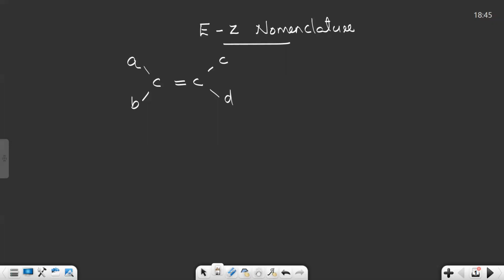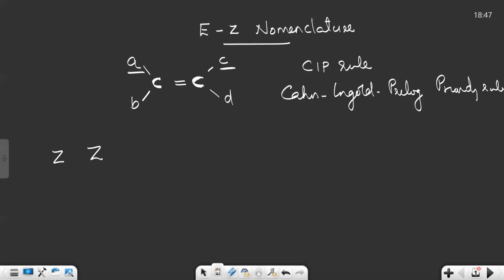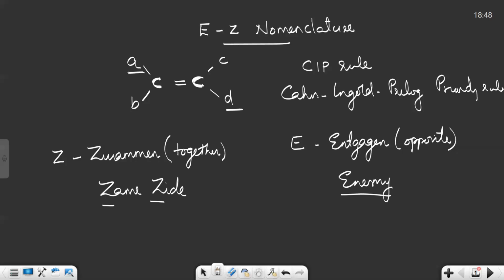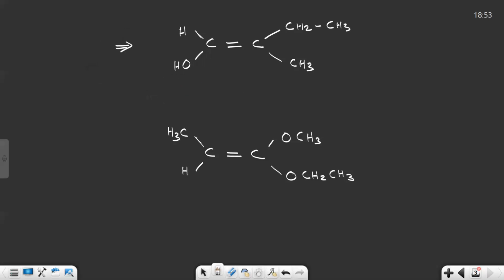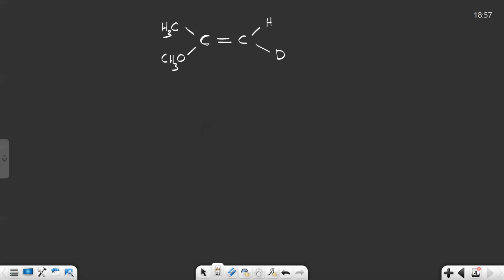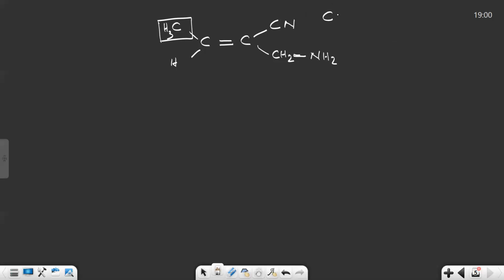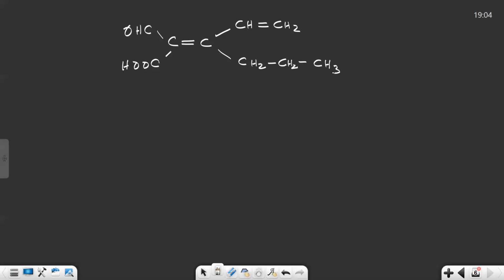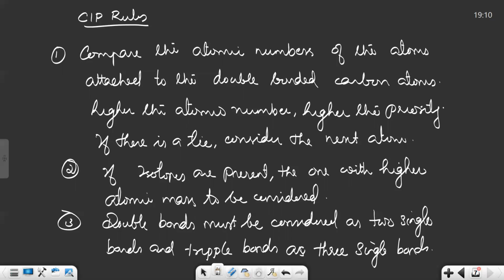E -Z Configuration of Alkenes with 3 easy rules / E - Z Nomenclature / CIP rules.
This video explains the E/Z Nomenclature of Alkenes using CIP rules.(Cahn -Ingold - Prelog rule).

Amines

ez nomenclature,
naming of alkenes,
cip rules,
ez naming of alkene
E - Z configuration of alkenes,
E - Z configuration of alkenes with easy rules,
E - Z configuration using CIP rules